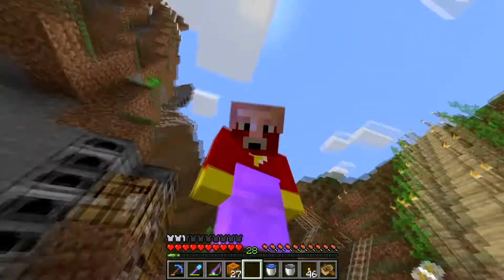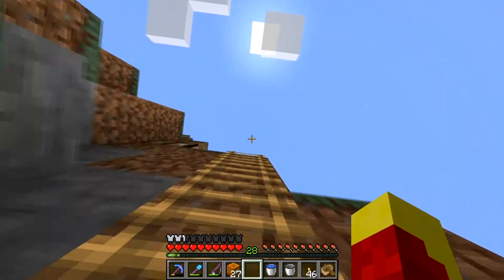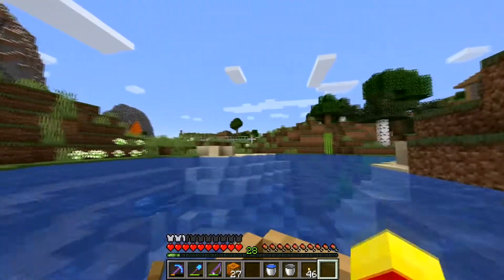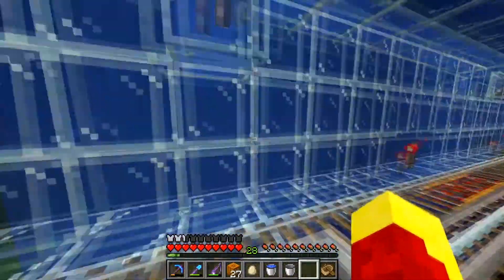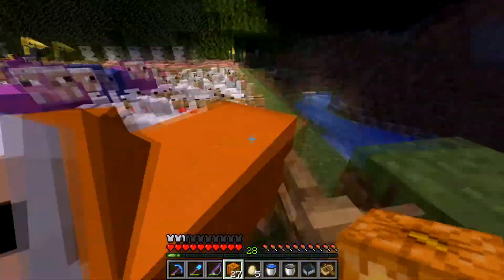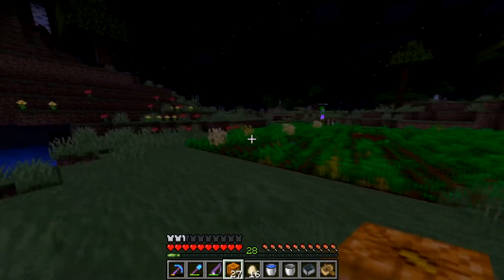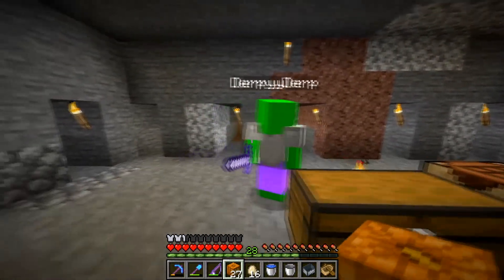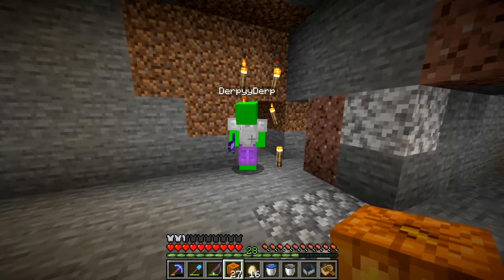Minecraft House Tour with the Fiance! Minecraft // Let's Play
Today we're digging into Mincraft! Me and the fiance have spent a few hours together building and we wanted to show it off!

Welcome to Minecraft, A World where you can do anything!

Follow me on Steam!